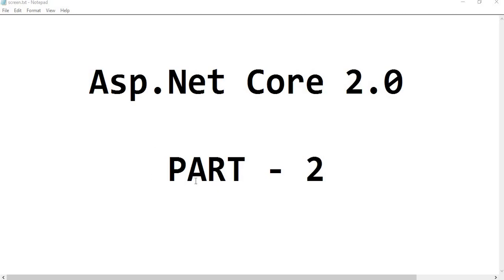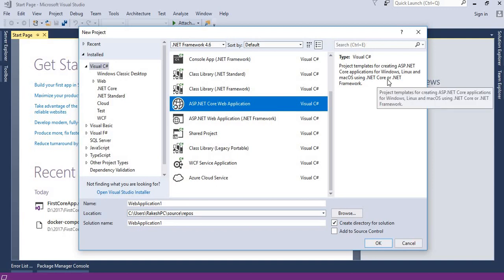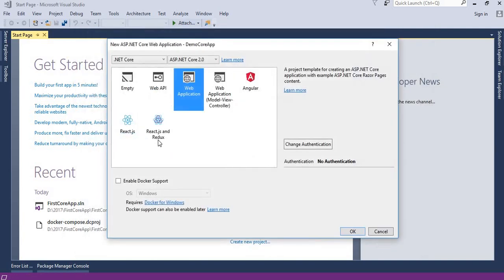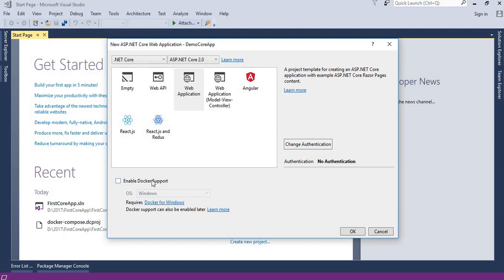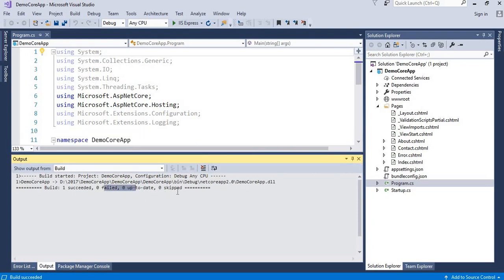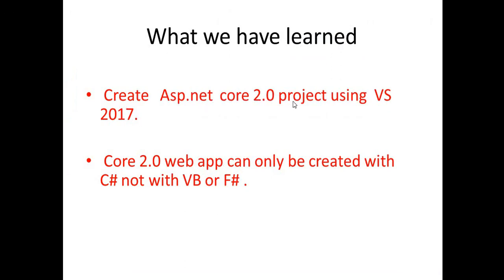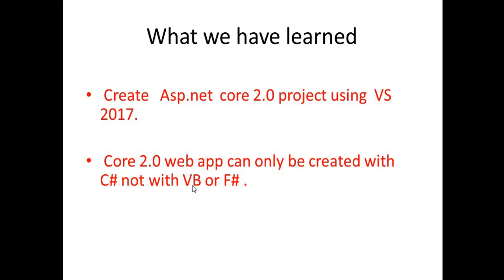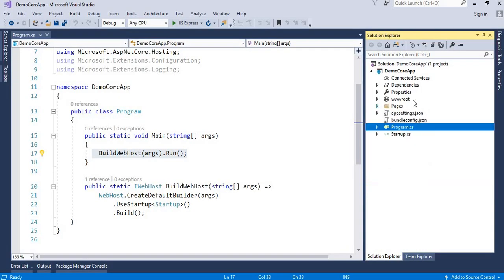Creating new project using Asp.net Core 2 0 Part 2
In this session I have added new  project using  Asp.net core 2.0 Razor page and have done discussion on Debug  vs non debug mode.Discussion on startup class and many more.